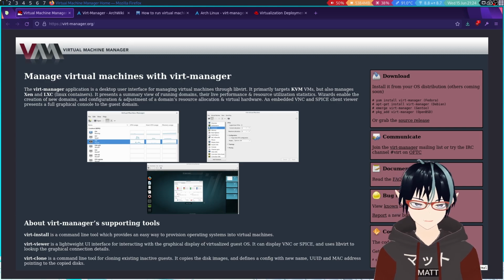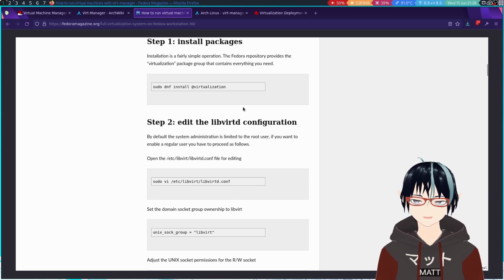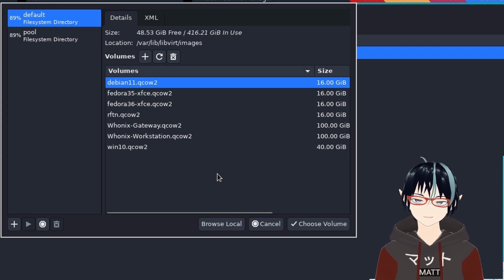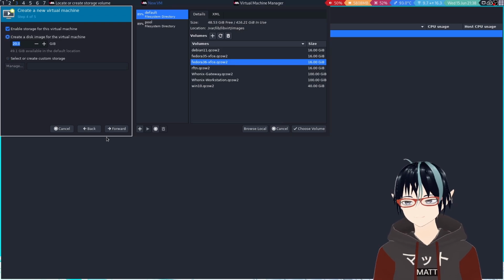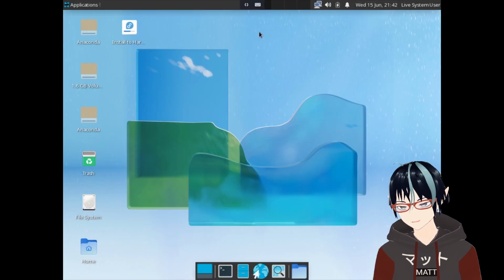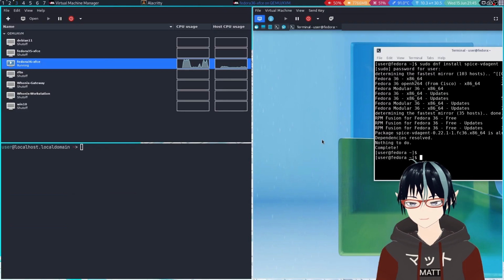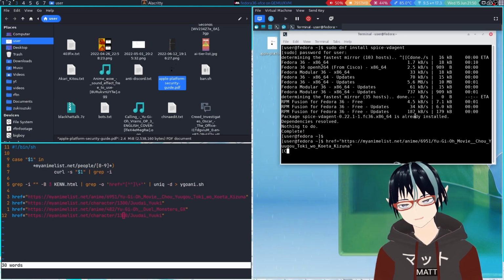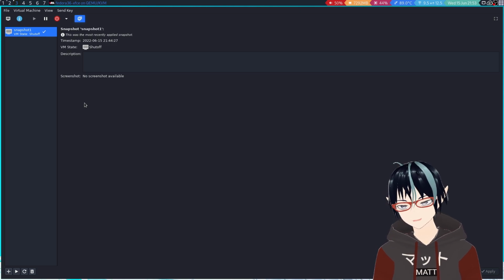The BEST Way to Make Virtual Machines - Virt-Manager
Because no one is going to stoop as low to use HyperV, we're going to be using the Kernel Virtual Machine (KVM) to simulate our operating systems. Now you too can have your own farm of Linux distros and Windows builds you'll never use.

Chapters:
0:00 Based Kernel Virtual Machines
2:34 Setting Up Virt-Manager
4:23 Creating a Virtual Machine
12:42 Running a Virtual Machine
16:44 Spice-vdagent
22:28 Snapshots